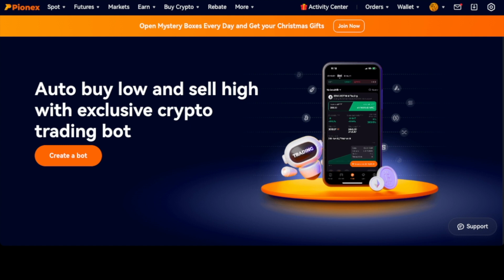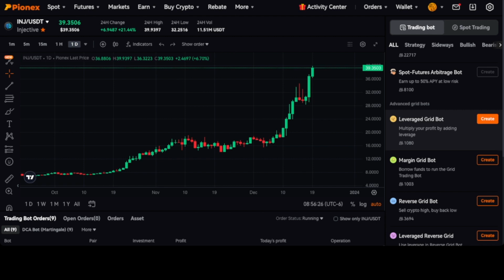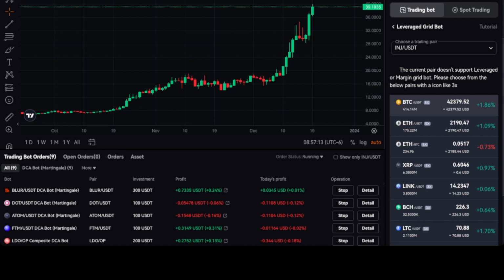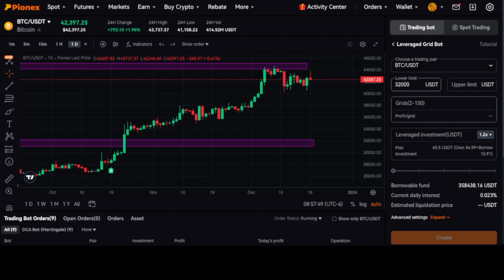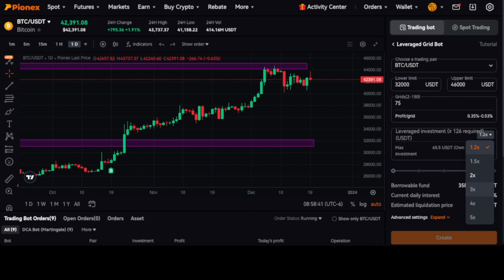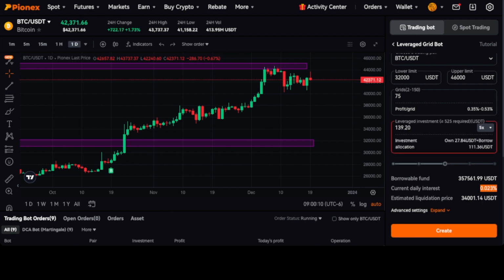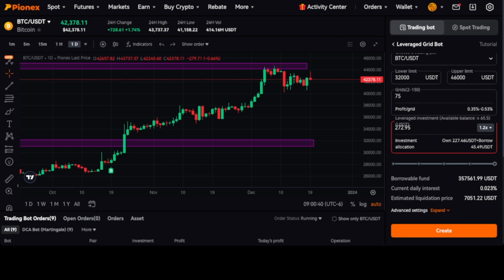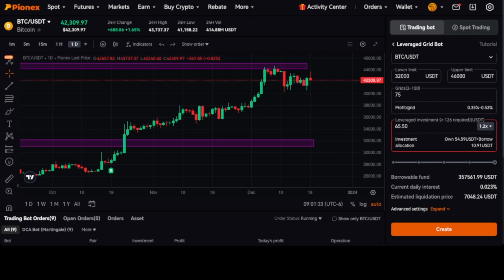Unleashing the Power: Advanced Strategies for pionex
With this video I use a leverage gridbots on bitcoin in order to maximize passiveincome in crypto. I run through the options and how exactly they all work. I give ideas on it, and not advice, just want you to know how they work!

BTC - 37to3L4HGgGfhtMUiWozyzF6rGTwnJdZks
ETH - 0x39Fc6f735da47818f31e0716a89Ab215208f0825
USDT - 0x39Fc6f735da47818f31e0716a89Ab215208f0825